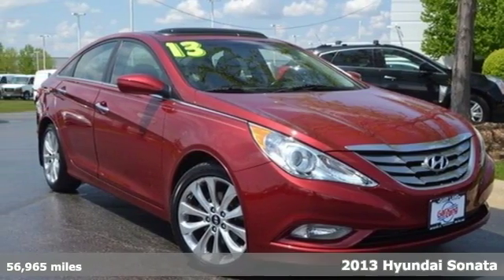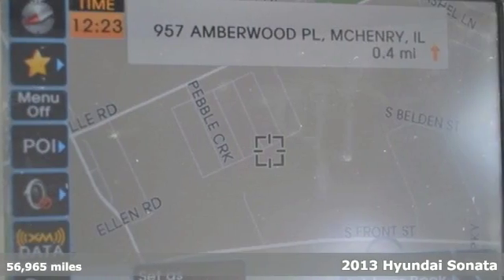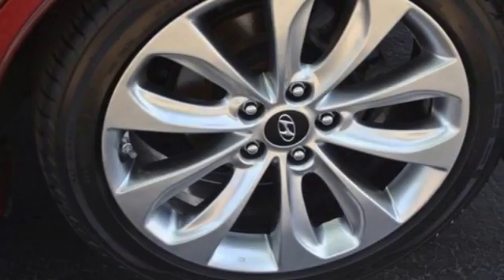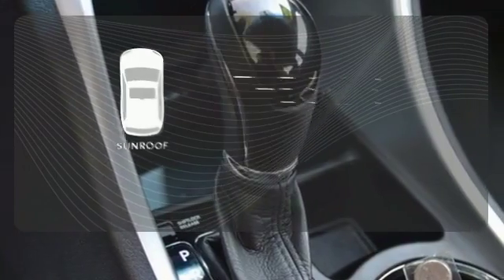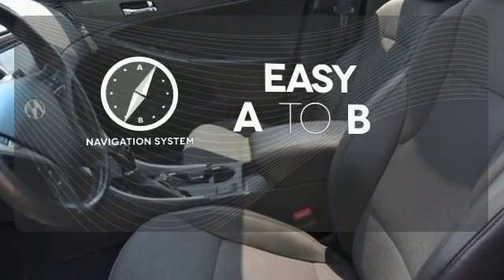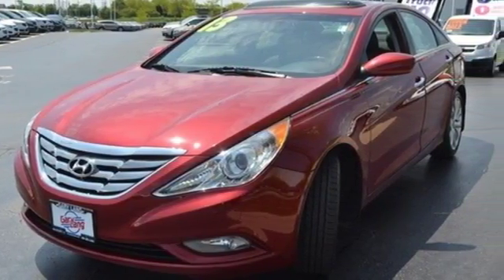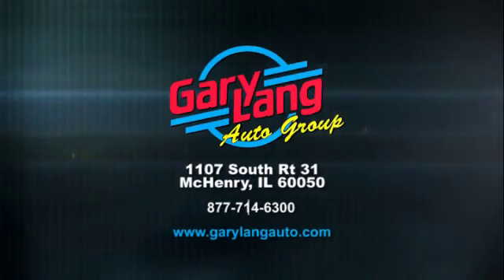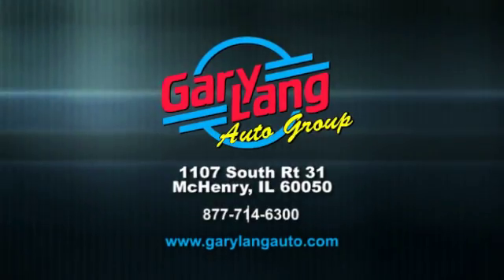Used 2013 Hyundai Sonata McHenry IL Crystal Lake, IL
Year: 2013
Make: Hyundai
Model: Sonata
Trim: GLS
Engine: 2.4L 4-Cylinder DGI 198 hp
Transmission: 6-Speed Automatic with Shiftronic
Color: Red
Mileage: 56965
Stock #: CP5262A
VIN: 5NPEC4AC3DH600467

Gary Lang Auto, between Crystal Lake and McHenry, offers one-stop shopping, with seven franchises under one roof and over 1000 vehicles on 22 acres. Our award winning, state-of-art service and parts departments with ASE and Factory Certified Technicians will diagnose your vehicle's problems and make a repair as quickly as possible. Our automotive finance department offers the most competitive rates in the market.

While many would argue, there's nothing quite like that new-car smell. Sometimes it's worth sacrificing, depending on short- and long-term financial goals. For people looking for a used car, Gary Lang Auto Group offers a pristine lineup. Each is fully inspected and meets our highest standards.
Address:
1107 S Rt 31
McHenry IL Crystal Lake, IL 60050